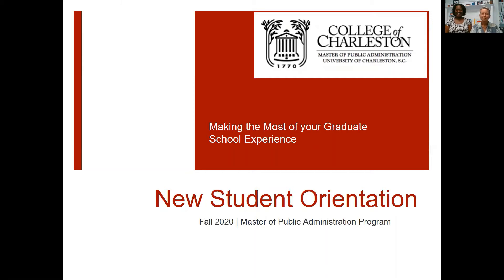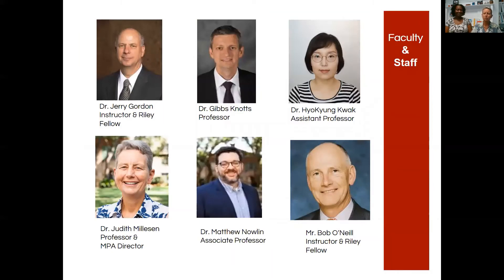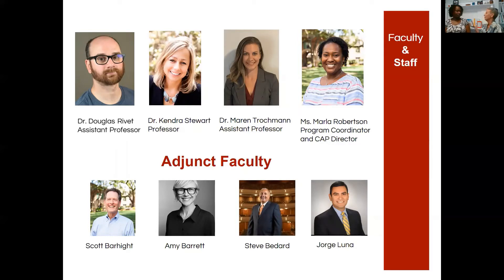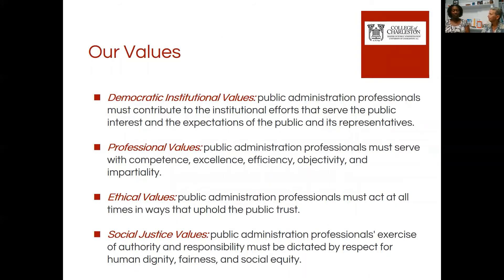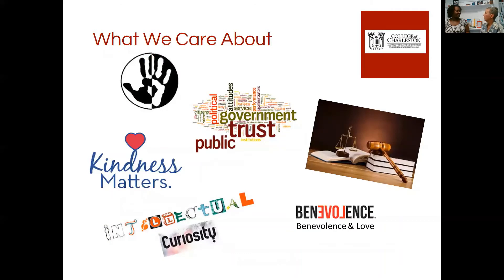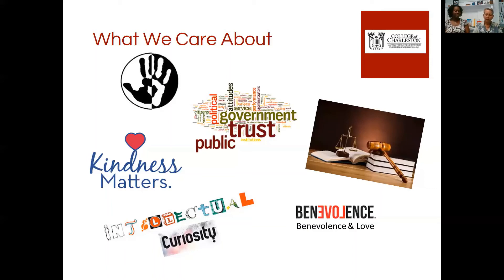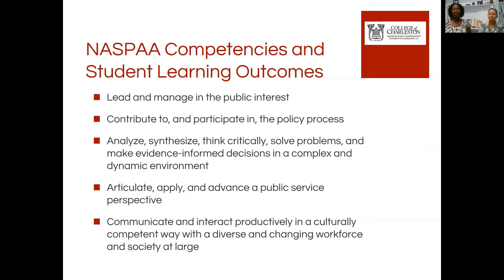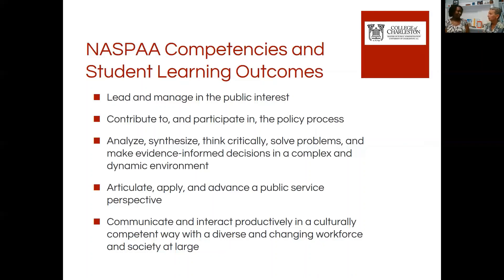MPA Orientation Fall 2020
In this video we provide incoming students with information about the College of Charleston MPA program mission, goals, and student learning objectives.